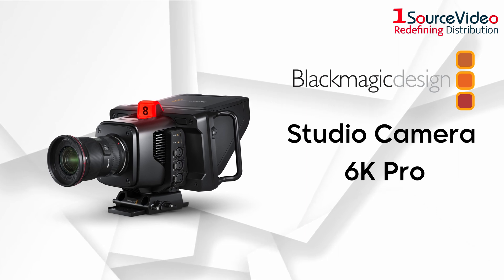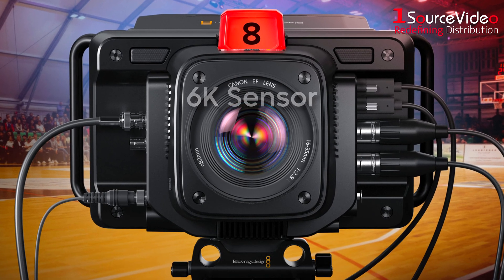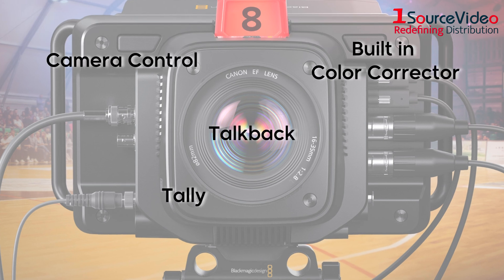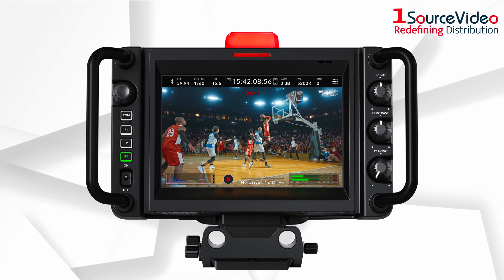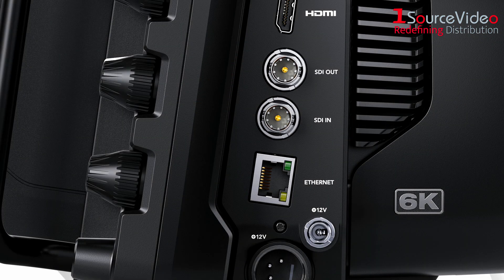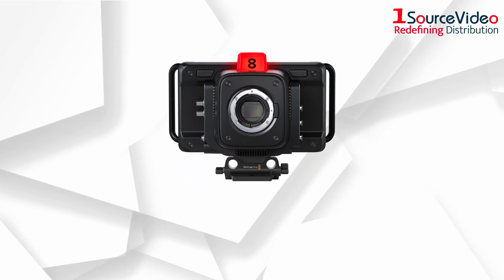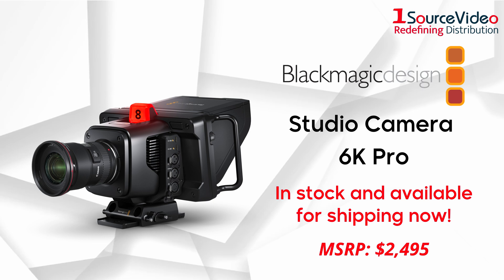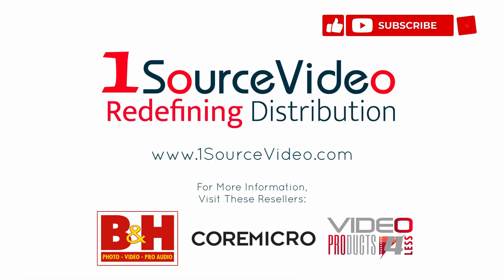NEW From Blackmagic Design: The Studio Camera 6K Pro!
Introducing the NEW Blackmagic Studio Camera 6K Pro, a more powerful studio camera model that features an EF lens mount, a larger 6K sensor for improved colorimetry and fine detail handling, ND filters and built in live streaming via Ethernet or mobile data. Blackmagic Studio Camera 6K Pro shares the same compact all-in-one design of the studio camera family with a lightweight carbon fiber reinforced polycarbonate body, large integrated 7" HDR viewfinder and powerful broadcast connections!